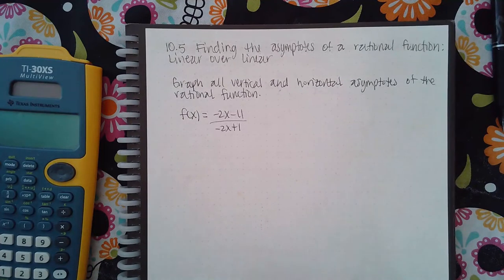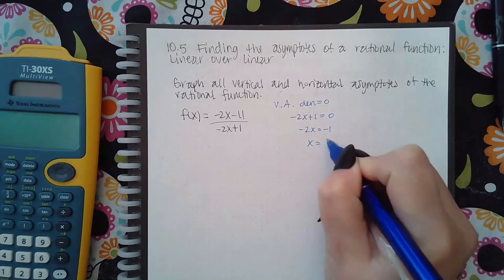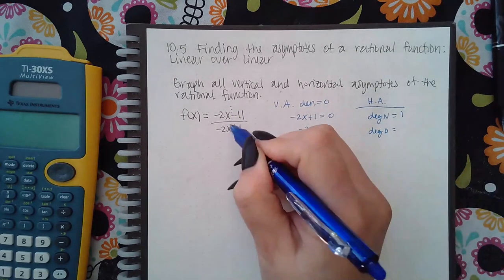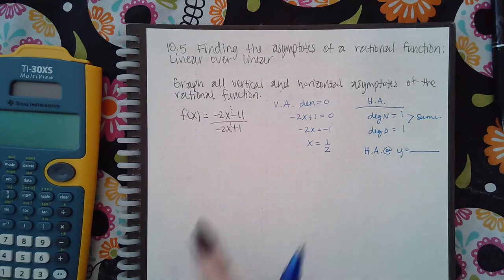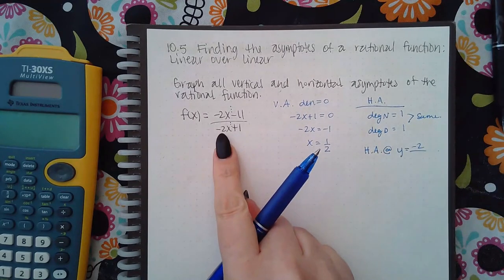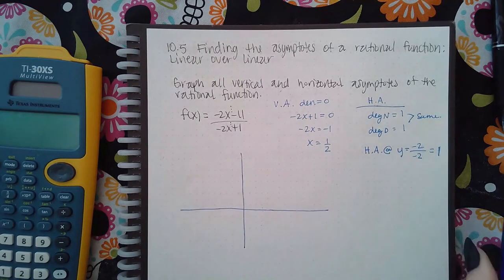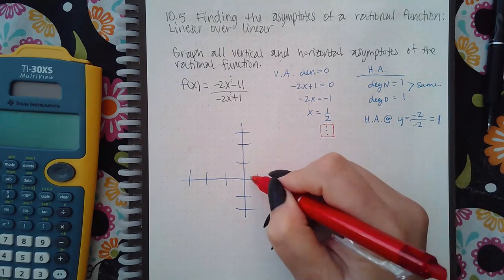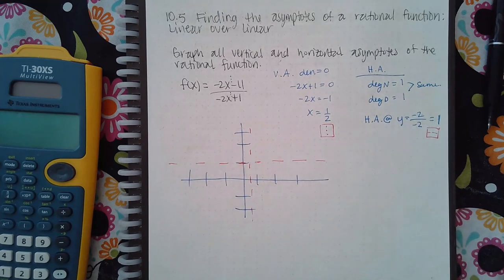Ch 10 Sec 5 Finding the asymptotes of rational function linear over linear